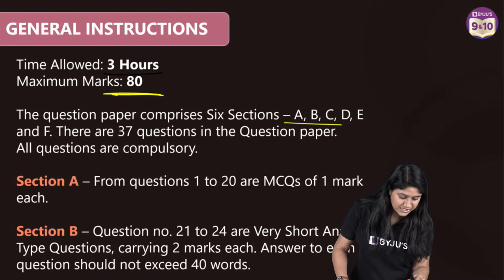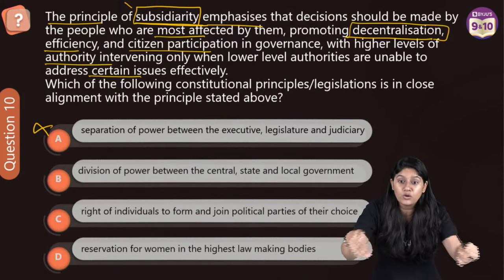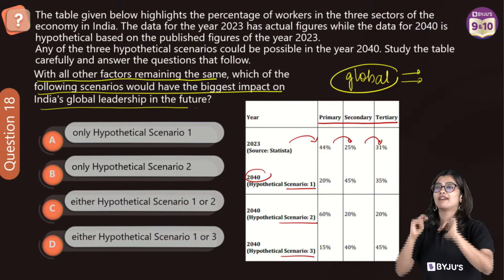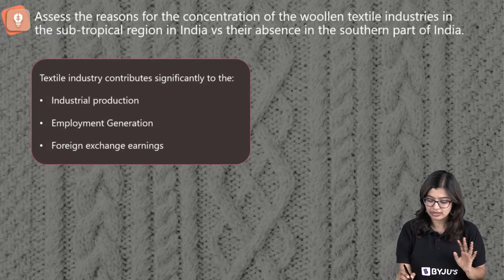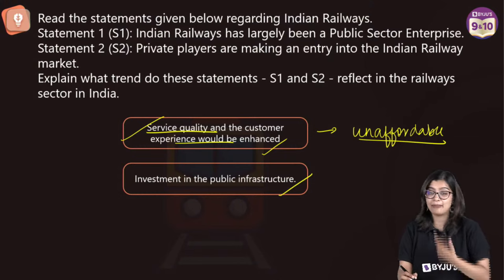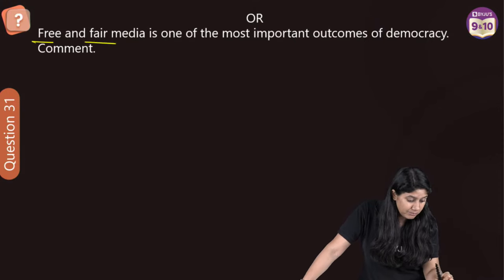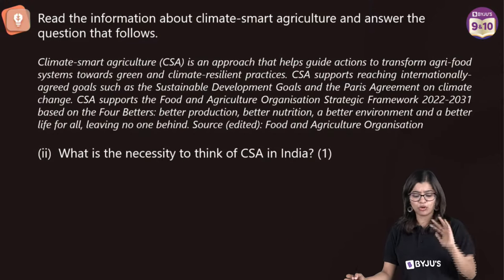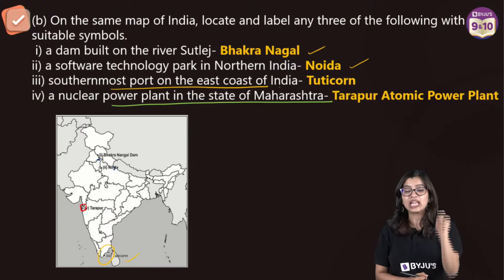CBSE Practice Paper Solutions Class 10 Social Science| (SET 1) | BOARDS 2024